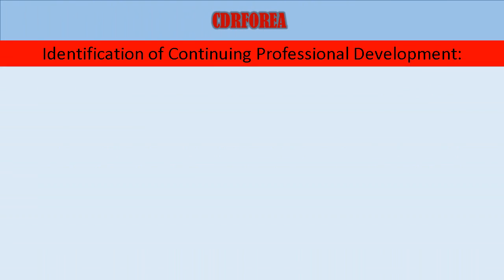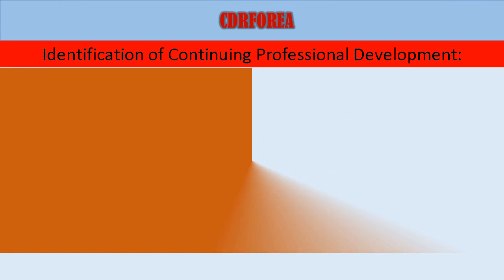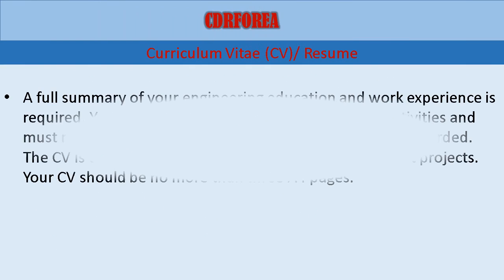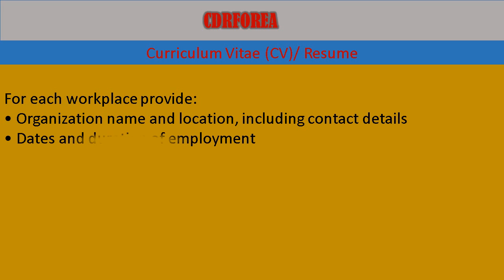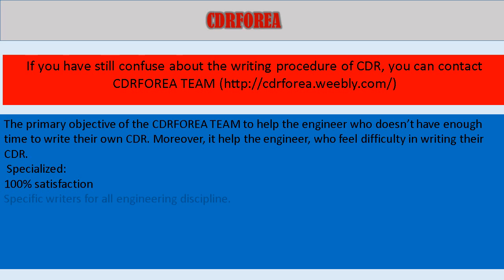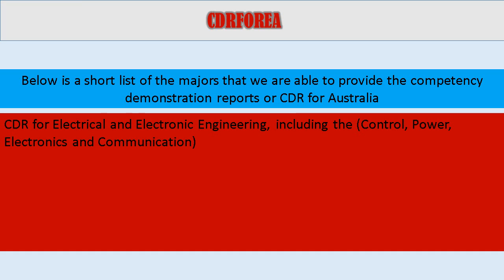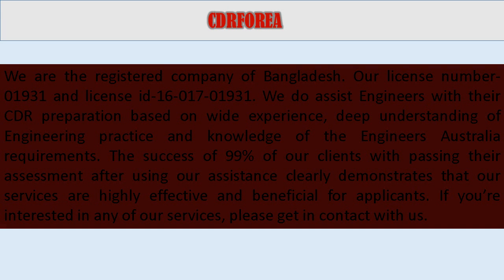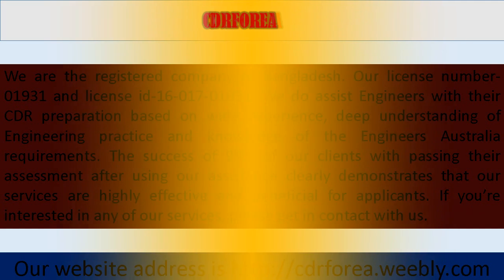Sample CDR - Competency Demonstration Report of Engineer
After watching this video, you will learn how to write a CV and CPD, which are important parts of the CDR (Competency Demonstration Report). This Competency Demonstration Report (CDR) is very important for the Engineers, who want to immigrate to Australia as a PR visa. If you want to know how to write a Career Episode, please watch our previous video.

We are the registered company of Bangladesh. Our license number-01931 and license id-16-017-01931. We do assist Engineers with their CDR preparation based on vast experience, deep understanding of Engineering practice and knowledge of the Engineers Australia requirements. The success of 100% of our clients with passing their assessment after using our assistance clearly demonstrates that our services are highly efficient and beneficial for applicants.

Details of our services:
Currently, we are offering five different types of services to prepare the CDR. Moreover, we provide the guarantee for the positive outcome of the CDR. Please find the detail of our services in the following link-
Be 100% Successful, to Migrate in Australia with, Permanent Residential Visa! Australia is a beautiful, place to live and work, offers much to the migrants in every field aspect. We are helping to the Engineer by guiding how to write the CDR.

Or, you can watch the following videos:
You can watch video how to prepare a CDR

People may want to search our video by following keywords.

1. example of competency demonstration report
2. example of competency demonstration report for Engineer
3. competency demonstration report for Engineer Australia
4. competency demonstration report
5. competency demonstration report of electrical engineer
6. competency demonstration report of electrical engineer for Engineer Australia
7. competency demonstration report sample for engineer
8. competency demonstration report sample for engineer Australia
9. competency demonstration report sample
10. competency demonstration report sample pdf
11. competency demonstration report civil engineer
12. competency demonstration report civil engineer for engineer Australia
13. competency demonstration report example for Engineer
14. competency demonstration report example
15. write competency demonstration report
16. write competency demonstration report for Engineer Australia
17. competency demonstration report mechanical engineer
18. competency demonstration report cdr sample
19. competency demonstration report cdr sample for Engineer
20. how to prepare cdr for Australian immigration
21. how to prepare cdr for Australian immigration of Engineer
22. sample cdr for Australian immigration
23. sample chemical engineering cdr
24. an example of cdr report
25. example of cdr report for Engineer
26. sample cdr
27. sample cdr report
28. career demonstration report sample
29. competency demonstration report format
30. demonstration report format
31. competency demonstration reports sample pdf
32. competency demonstration report for Engineers Australia
33. competency demonstration report for engineers
34. competency demonstration report for mechanical engineer
35. competency demonstration reports civil engineer
36. competency demonstration report chemical engineer
37. competency demonstration report electrical engineer
38. competency demonstration report industrial engineer
39. competency demonstration report production engineer